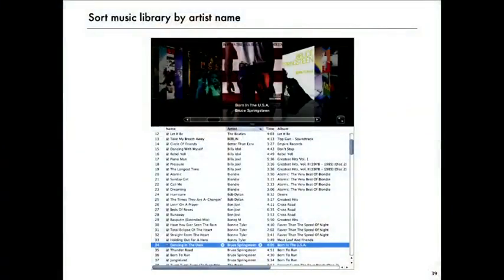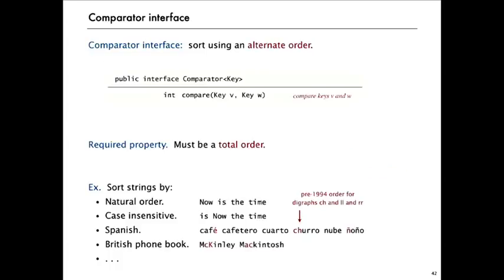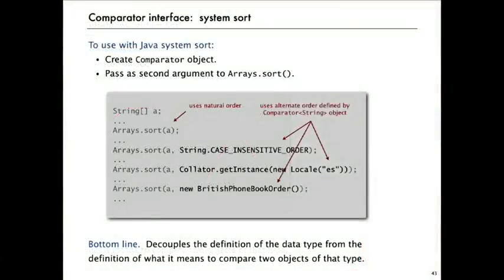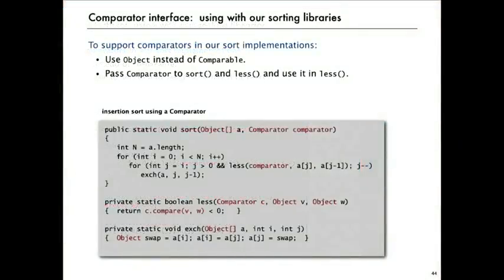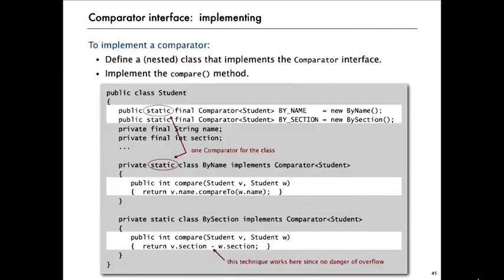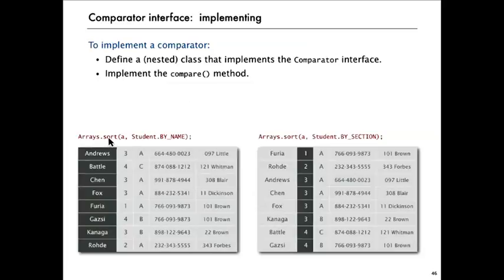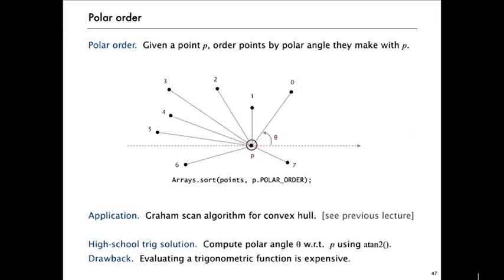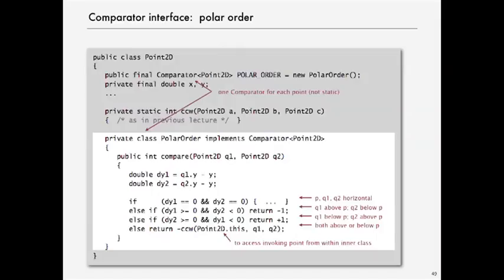6 4 Comparators 6 43